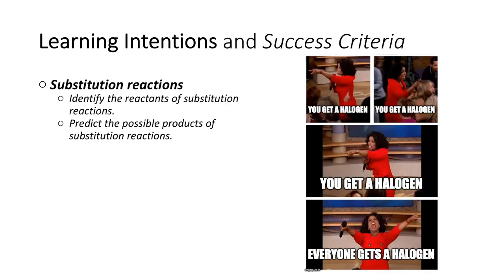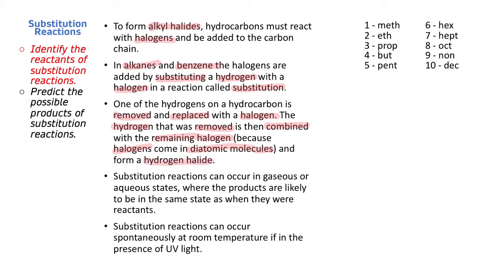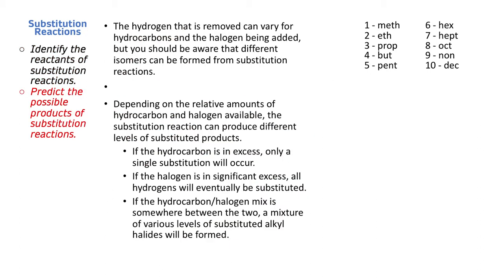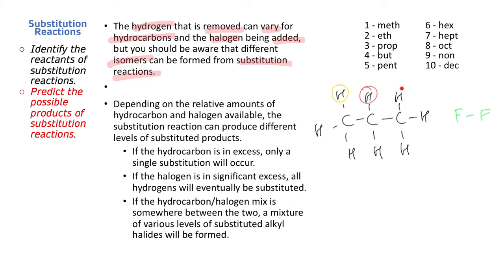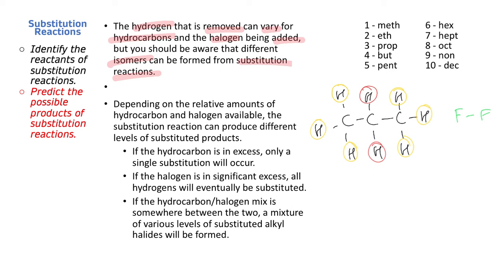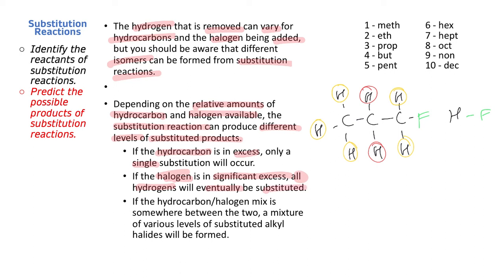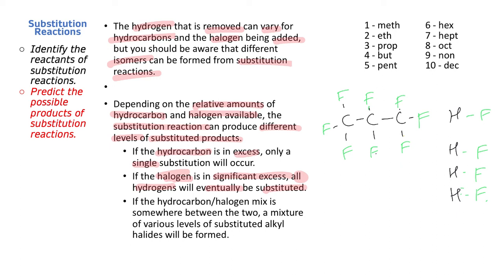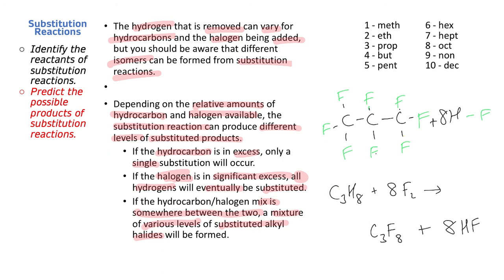HC11 - Substitution reactions